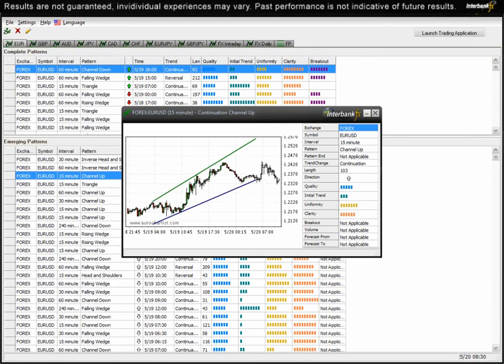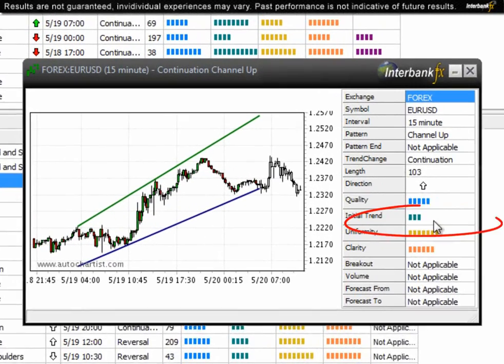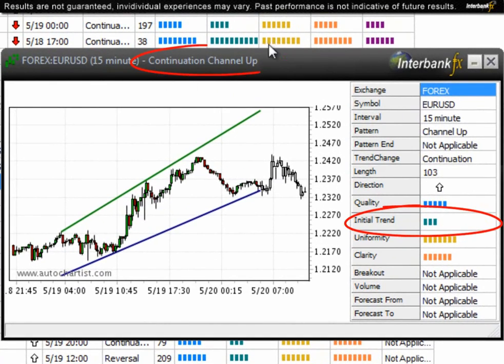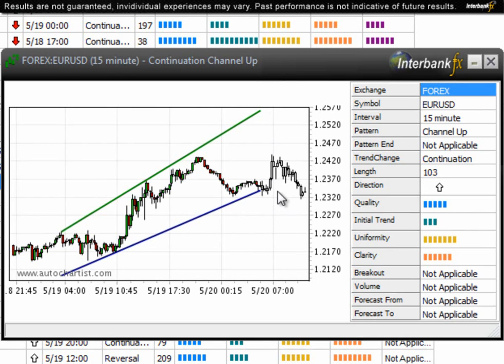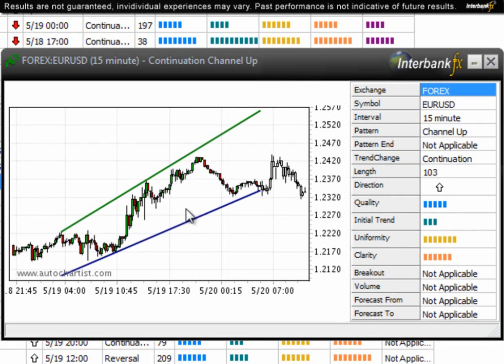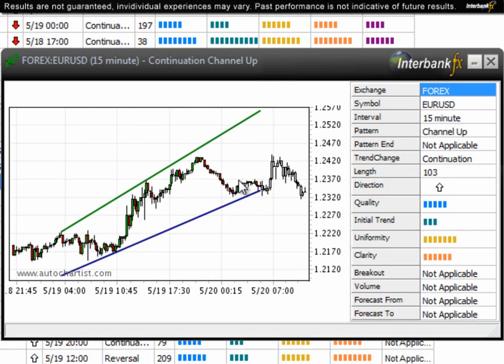Raghee's May Webinar Series: Automatic Support and Resistance: Part 3 of 6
Gain knowledge of how to use support and resistance levels generated by the 34EMA Wave, Pivots, Psychological Levels, and Fibonacci-based Moving Averages. Learn how to make entry and exit decisions based upon these levels within different market cycles.